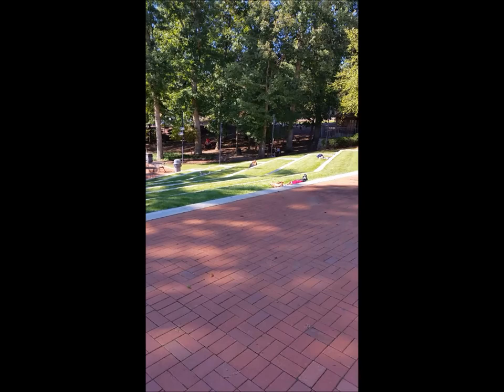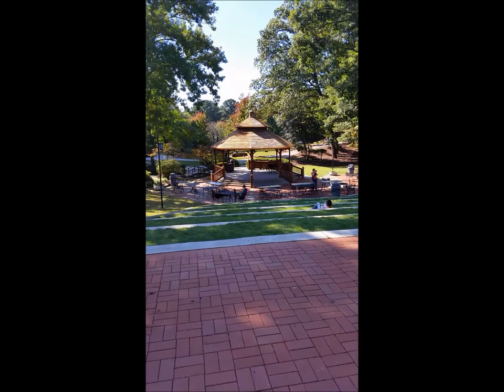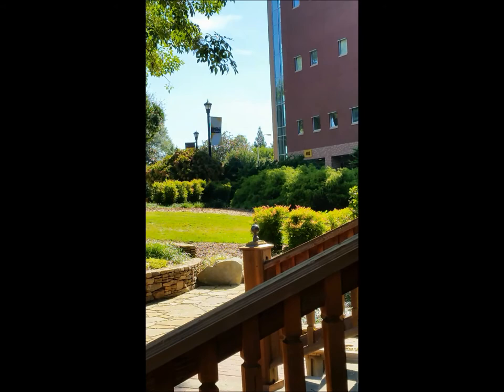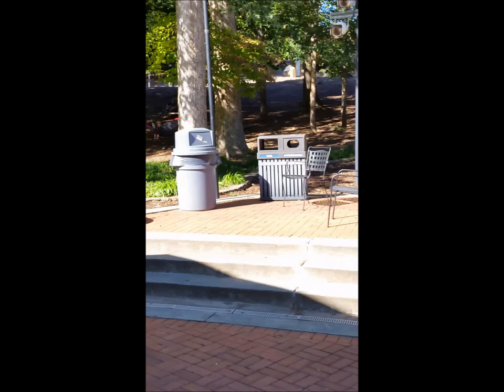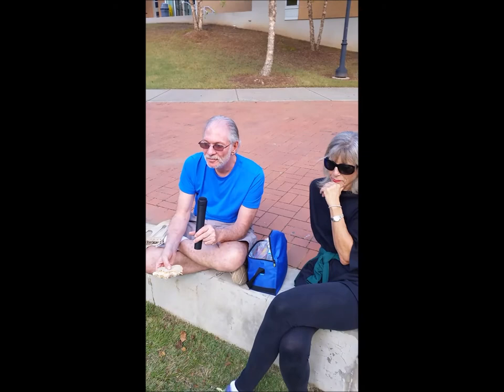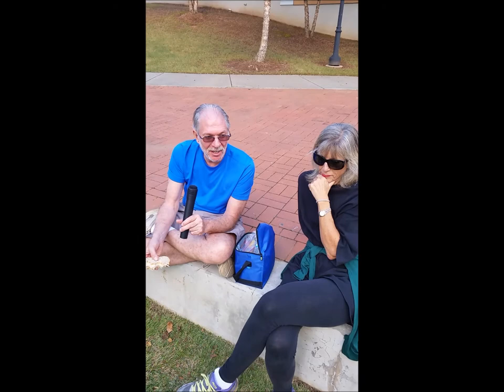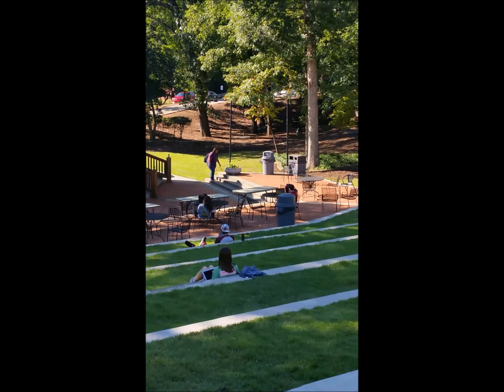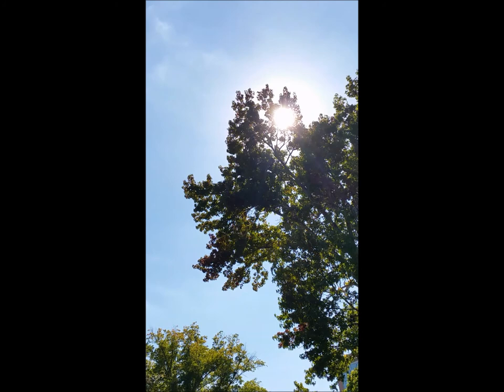The Gazebo Documentary